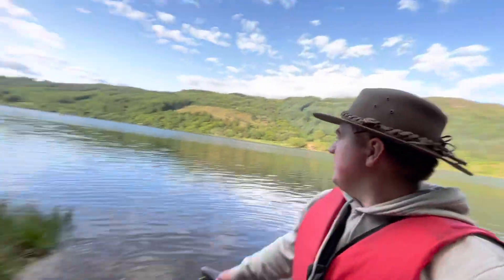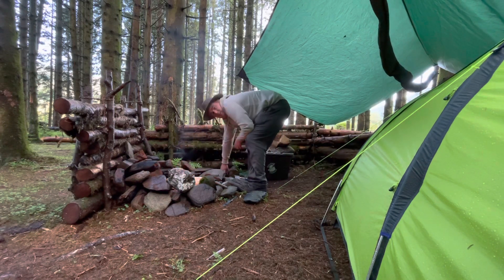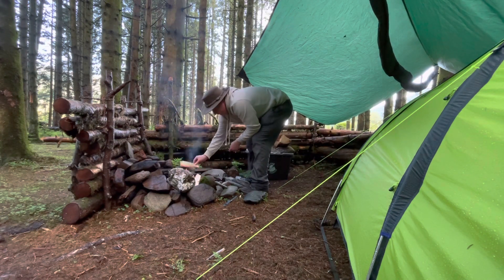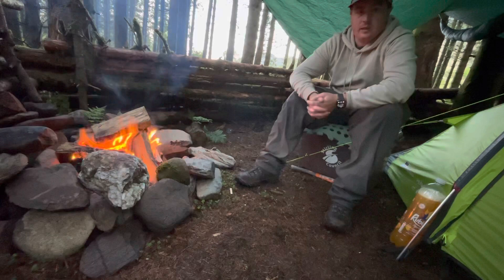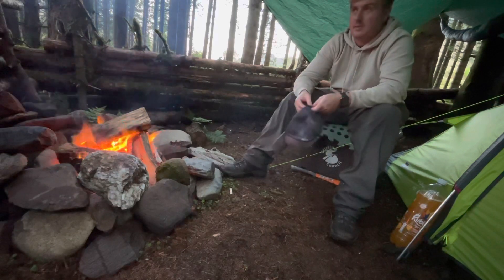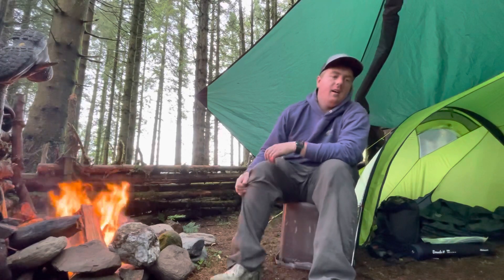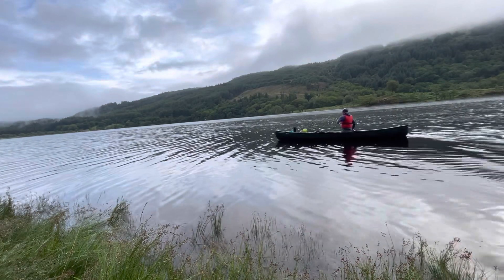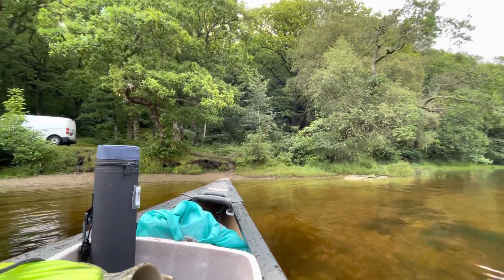Wild canoe camping in the Trossachs National Park, Scotland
My first time on a canoe camp. Only my second time on my canoe.
Getting used to the paddle strokes and handling.